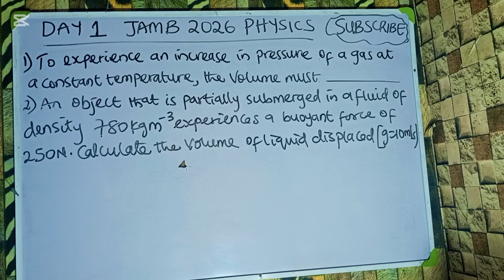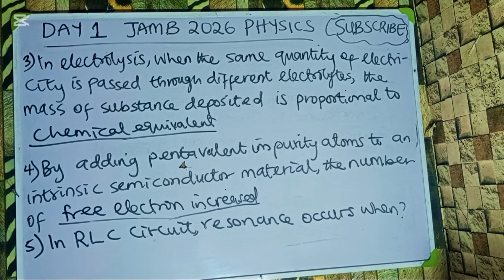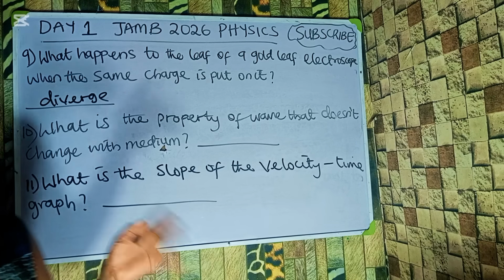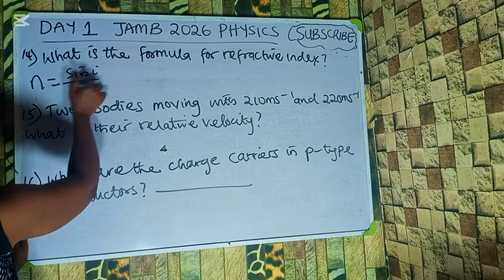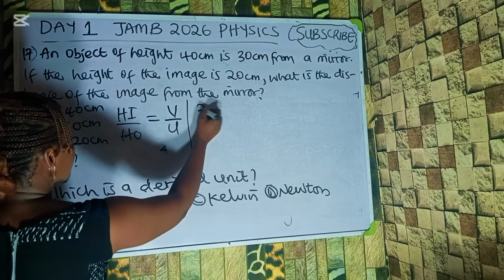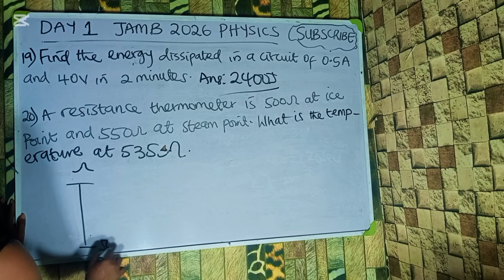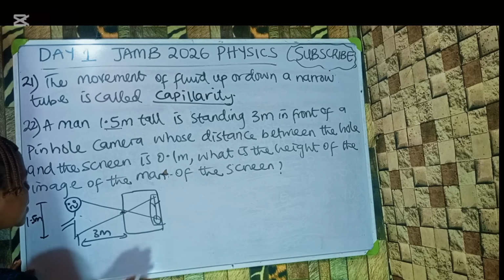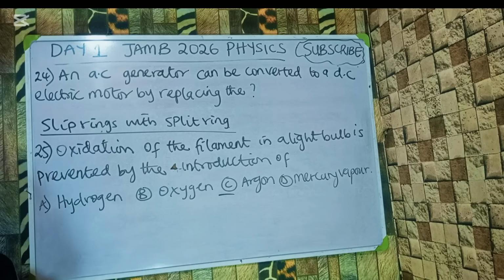DAY 1 (PART 2) JAMB PHYSICS QUESTIONS|| 💯 REAL QUESTIONS EXPOSED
Day 1 (PART 2) of the JAMB exam is done — and guess what? We’ve got the real Physics questions that appeared! 🔥

In this video, we break down the JAMB Physics questions from Day 1, showing you exactly how to solve them step by step.

If you’re writing JAMB soon, this is your chance to see the pattern, understand the tricks, and boost your score fast.

We cover key topics like:
Mechanics (motion, force, work & energy)
Thermal physics

Each question is carefully explained to help you understand the concept — not just memorize answers.

💡 Why you should watch:
See likely repeated questions
Learn faster solving methods
Avoid common mistakes
Gain confidence before your exam

🎯 Whether you’ve written yours or you’re preparing, this video is a MUST-WATCH!

The JAMB 2026 Mock Exam is over, and in this video, we dive deep into the physics questions that appeared on the test. Whether you wrote the mock or not, this video will help you understand how JAMB frames physics questions—and how to solve them correctly.

Drop your questions in the comments — we’ll reply!

((keywords))

2026 JAMB Physics mock explained
2026 JAMB physics solution video
2026 JAMB physics mock review
JAMB physics practice 2026
Physics CBT JAMB 2026
JAMB 2026 solved physics paper
JAMB physics questions PDF